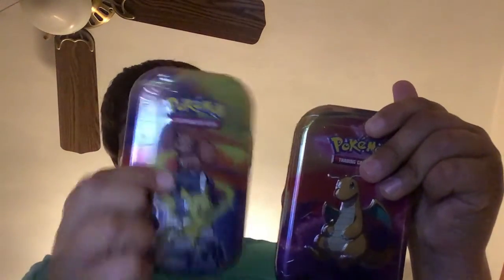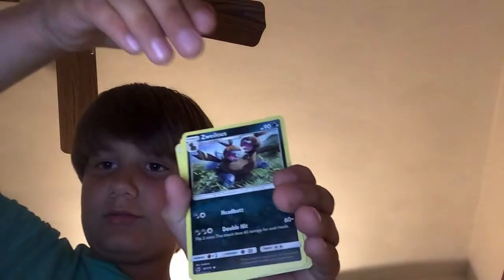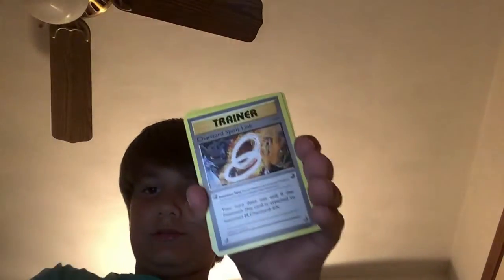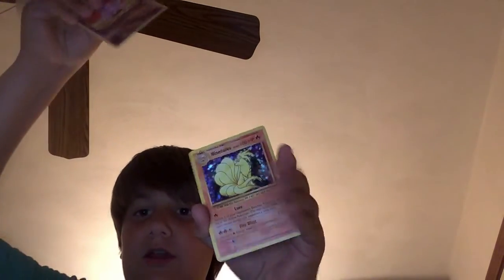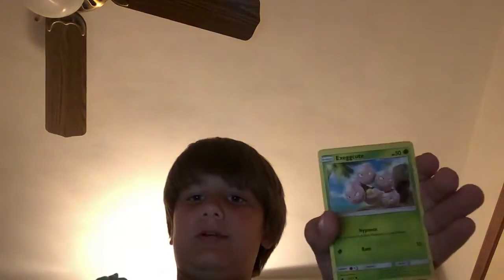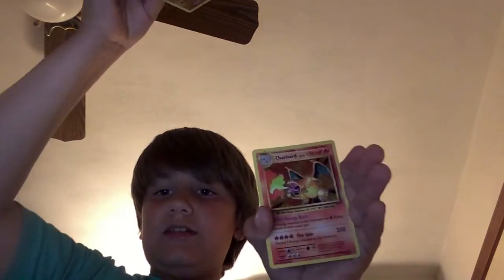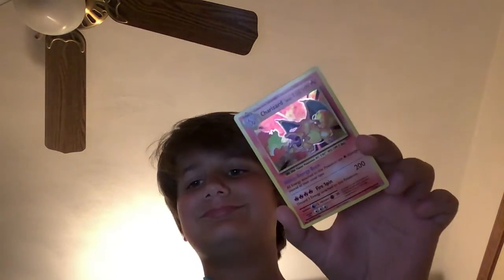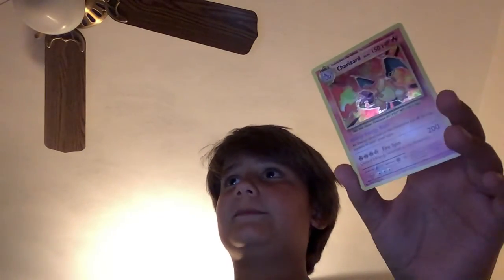I got a hollow charizard